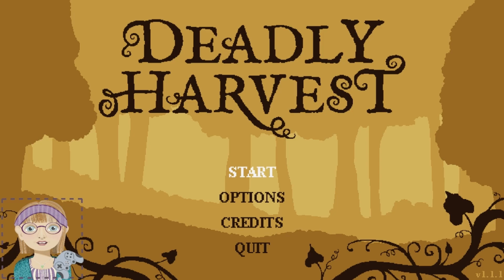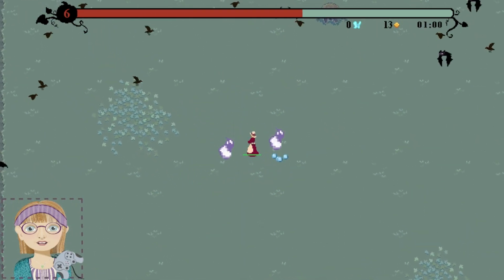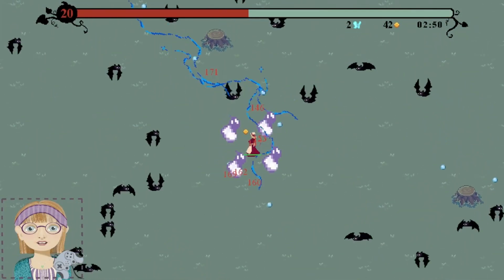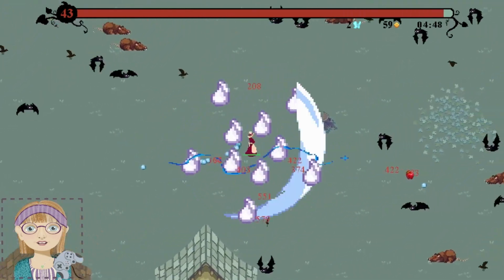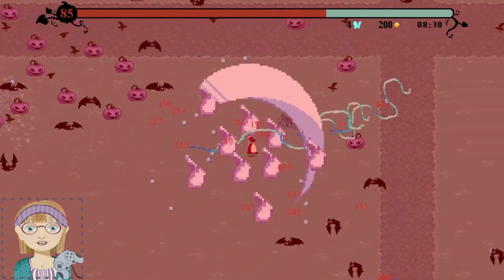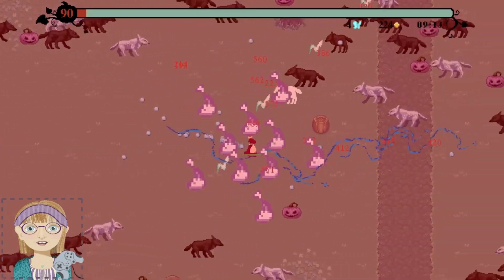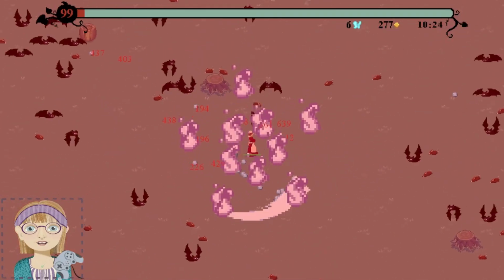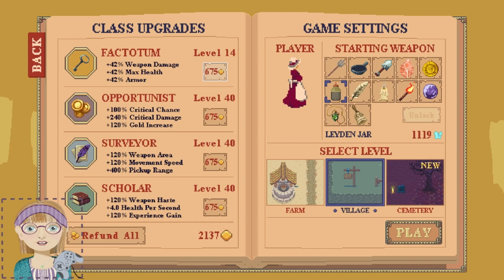Let's Play - Special - Deadly Harvest (The Village Level)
Today we take another look at the game Deadly Harvest and do the second of three levels with a greatly upgraded character.  We also follow the clue I discovered in the first round to see what we find there. For $1, this is proving to be quite the little gem of a game.

If you wish to help out, feel free to buy me a coffee But, as always, your likes, dislikes, and comments are the best way to support this channel and are always appreciated!